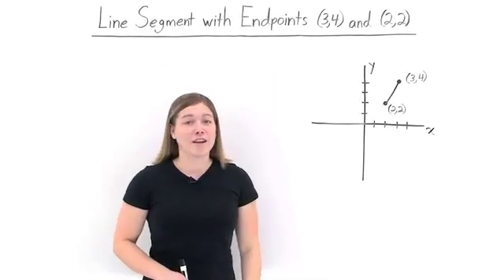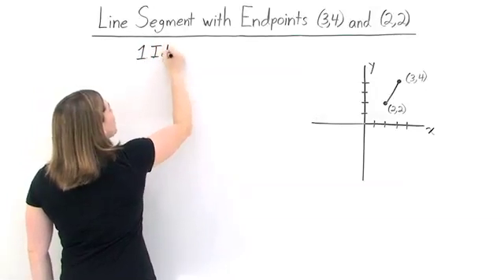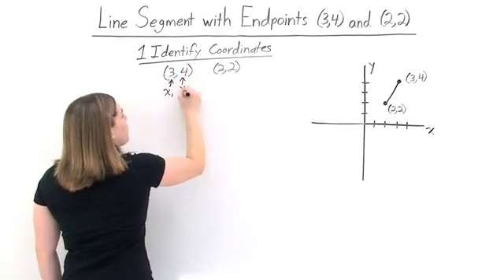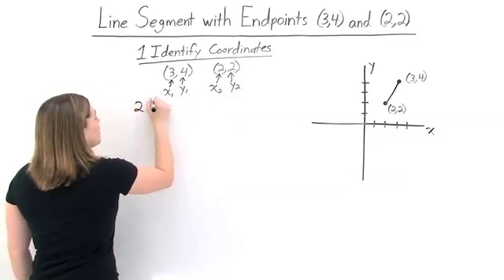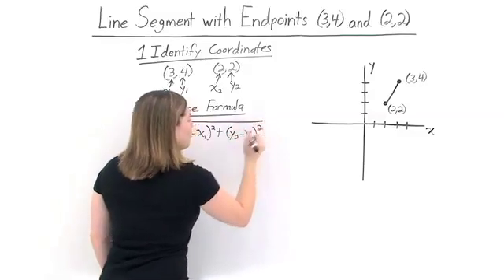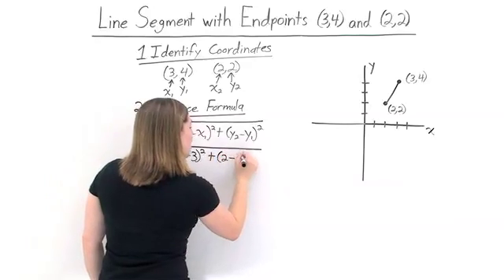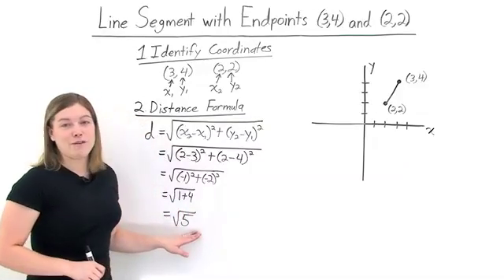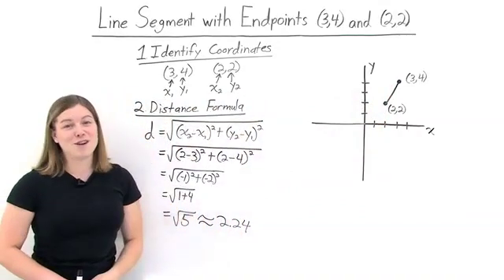distance between two points